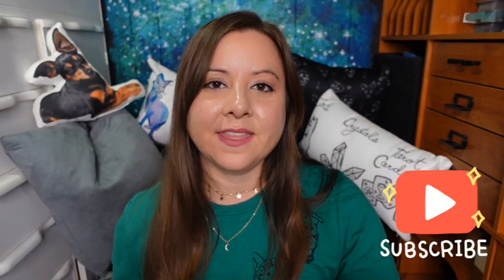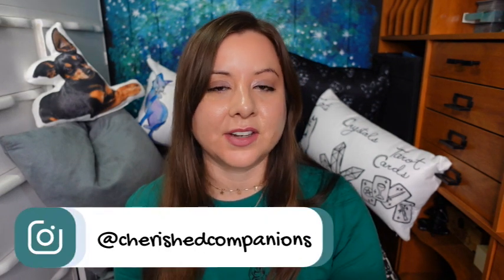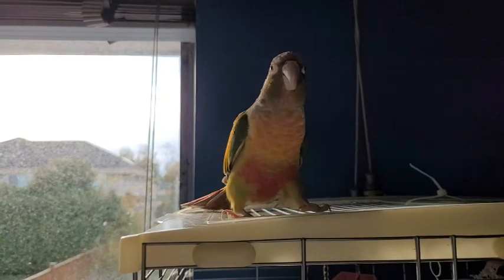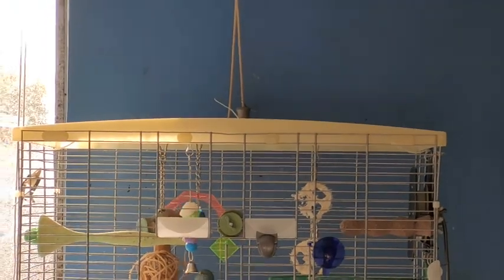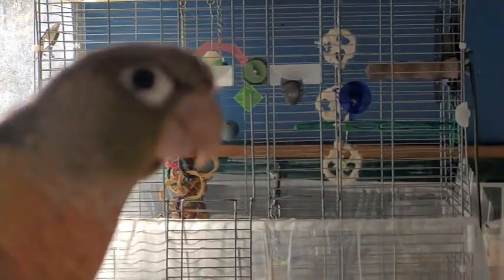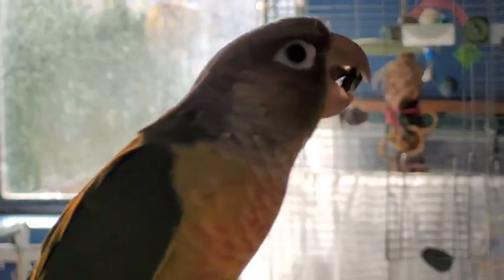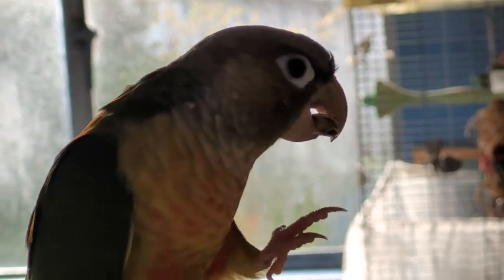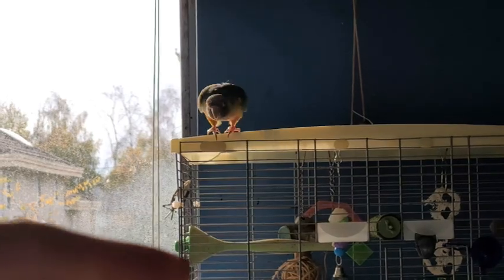Training my Bird to Stay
This is how I am teaching my bird to stay off my shoulder and stay in one place like the top of her cage, a perch, or a play station. This channel is all about, forming deep connections and effective communication with dogs and cats (plus reptile content.. and rabbits.. and birds)

Discover how to improve your pet's quality of life, increase your bond together, and communicate effectively.

Want me to work with you and your cat or dog privately?
Work with me 1:1 virtually
I help you and your pet achieve happiness & harmony through holistic & natural methods that consider your pet's body, mind, and soul.

~Etsy Shop
Custom Pet Portraits, Art for Animal Lovers, Decor and Apparel for Dog Moms and Cat Guardians

My Other Channels:
Living with Familiars: Enchanting our Pet's life by connecting to their soul through intuitive guidance and healing